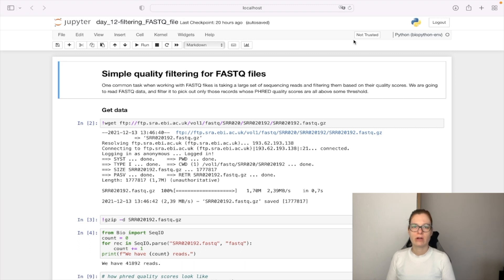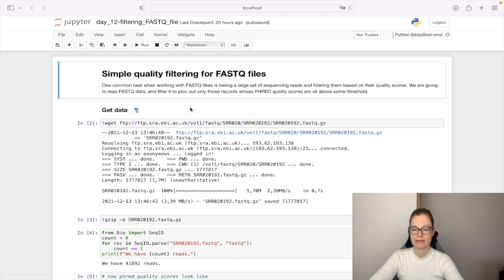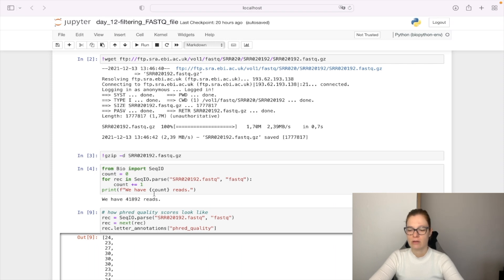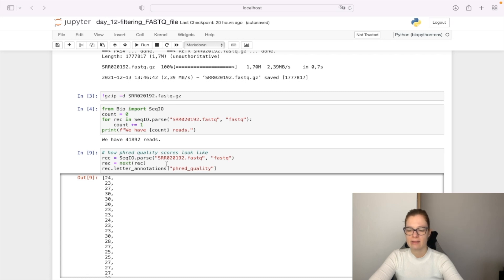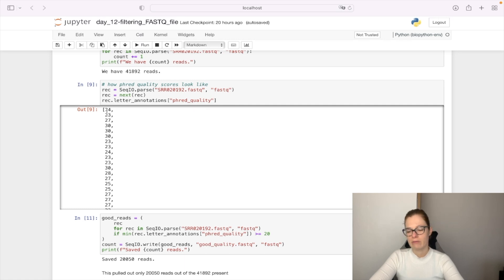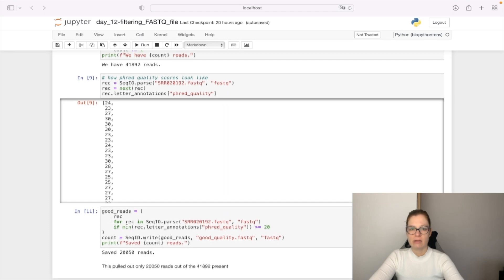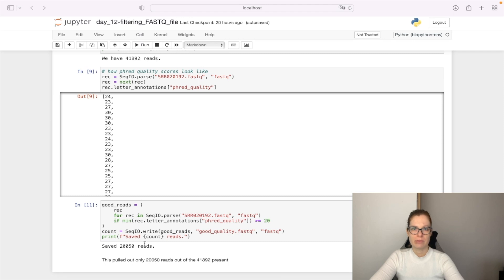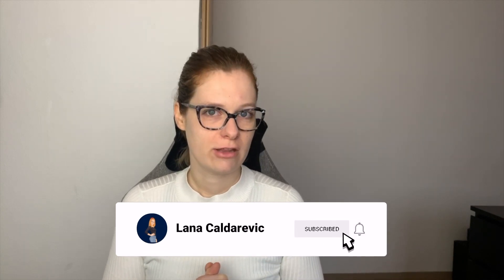Bioinformatics Filtering FASTQ files by PHRED quality scores with Biopython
In Day 12 of 12 days of Biopython video I am going to show you how to filter sequence data coming from FASTQ files by their PHRED quality scores using Biopython SeqIO module.

Feel free to skip to chapter of your interest.
Chapters:
0:00 Intro
0:42 Get sample FASTQ file
0:55 Parsing FASTQ file to get the number of sequences
1:19 Accessing phred quality scores using .letter_annotations
1:45 Filtering out sequences whose phred quality score is below some threshold
2:48 Outro

You can find code/notebook connected to the topic here:
Github code: